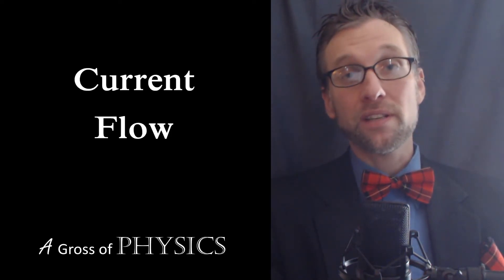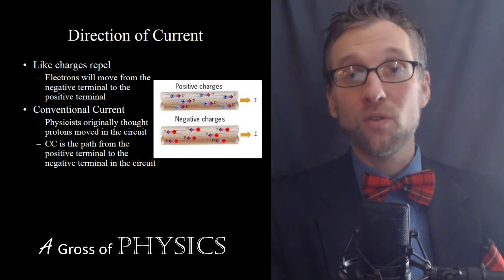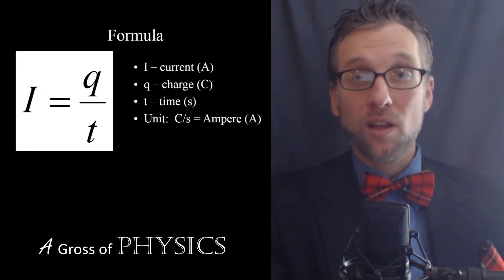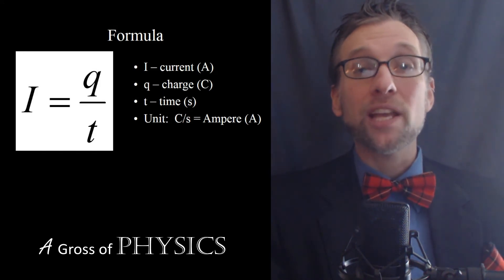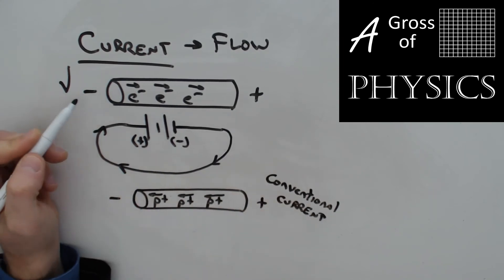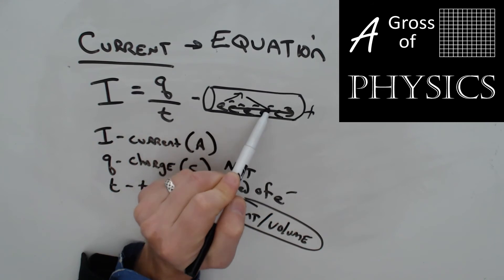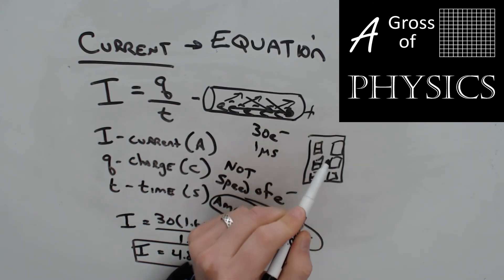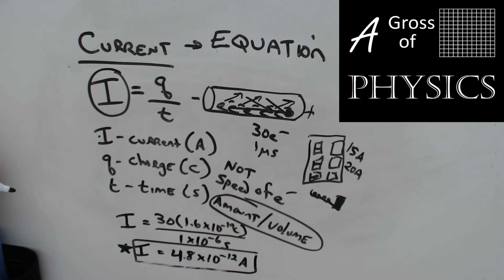Day 114 Current Flow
A Gross of Physics.  This lesson compares conventional current versus electron flow in a circuit.